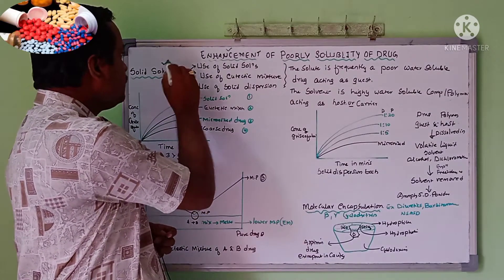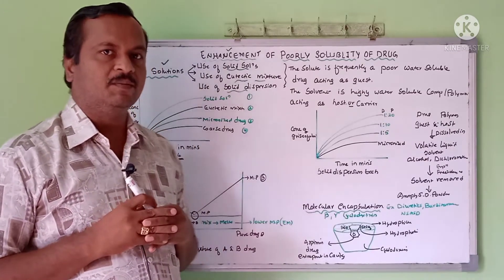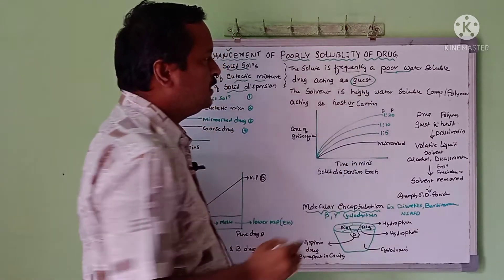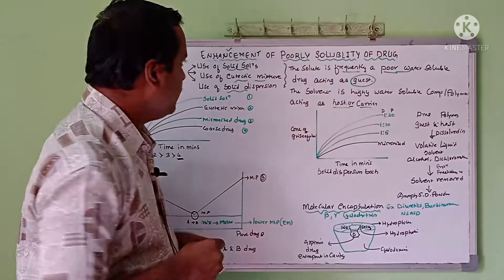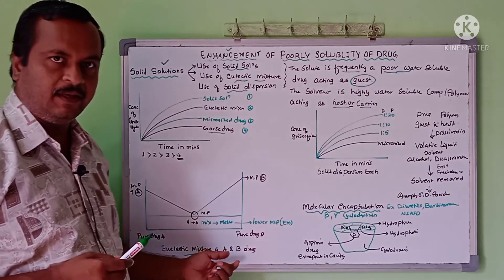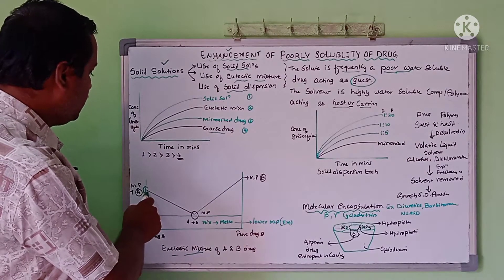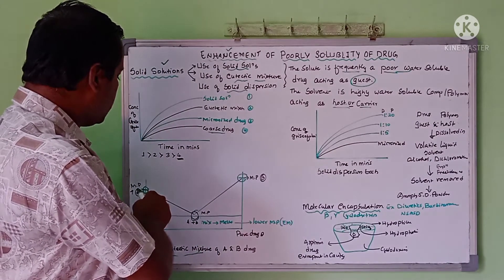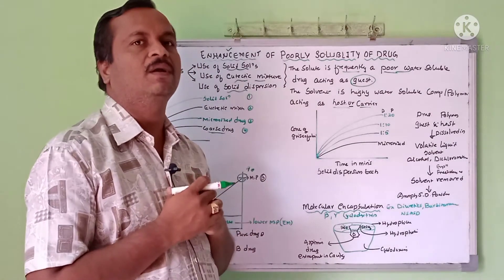Part 3 Enhancement of poorly solubility of drug. English & Hindi. Dr. Srikanth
Dear students in this video I explained the following topics in easiest ways.

If any body needs notes or question bank or blue prints you may message by using following instagram link.